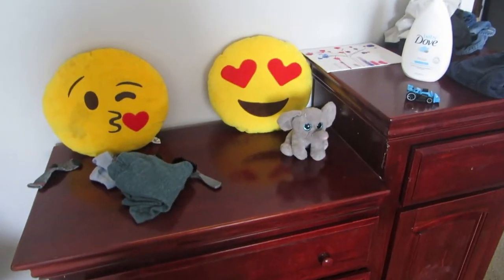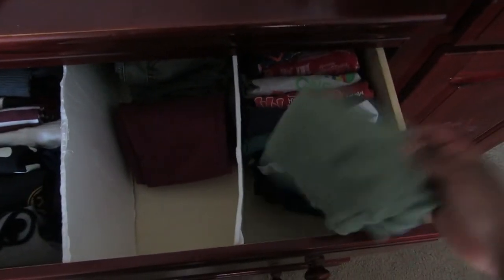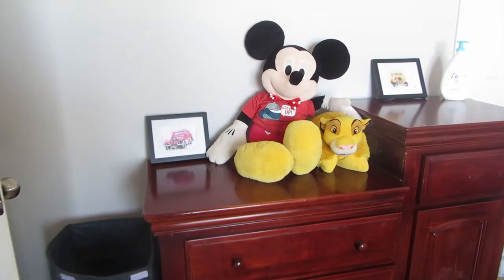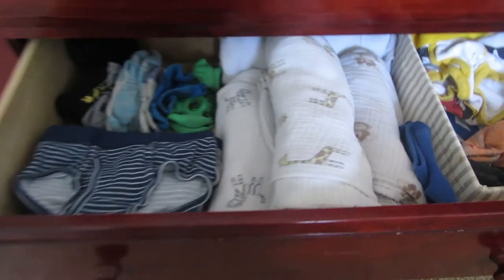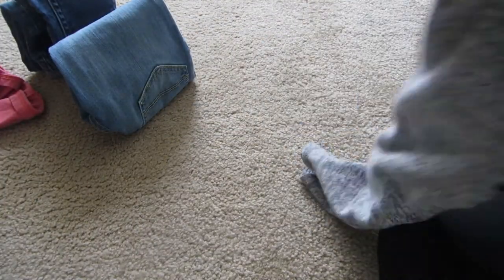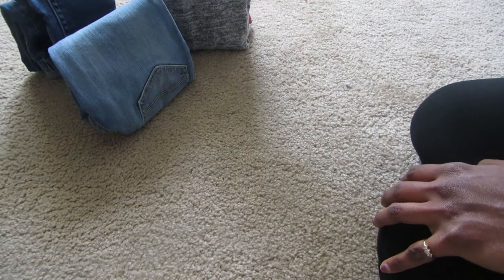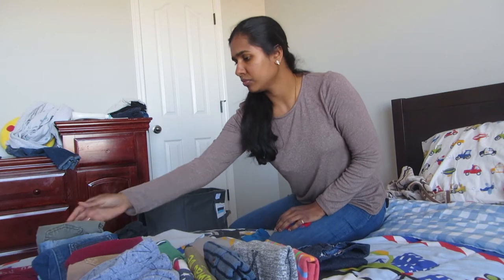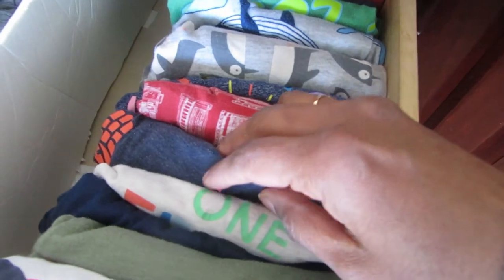konmari kids dresser organisation | konmari folding | laundry tips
hello guys
In this video i'm sharing my kids clothes organisation using konmari method. we are using this system from last 4 years and it works really well . hope you like this video and inspire  a little to get organised.